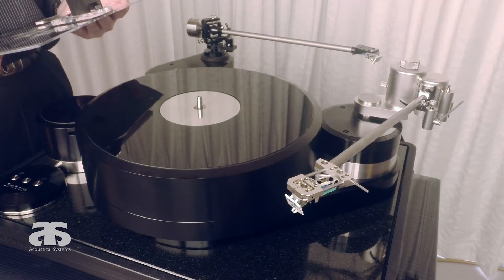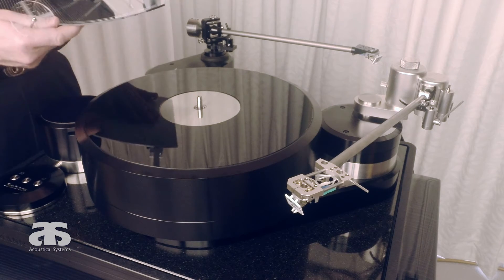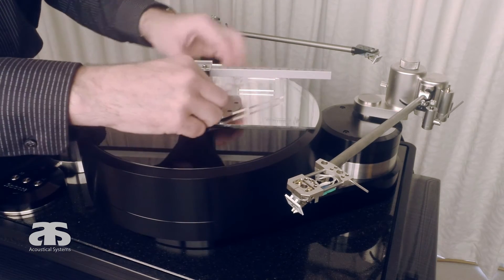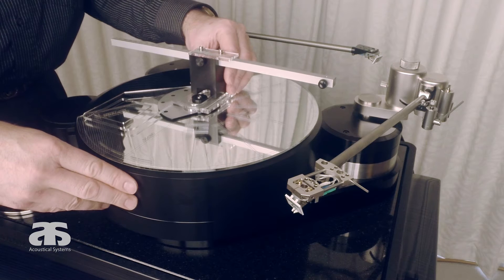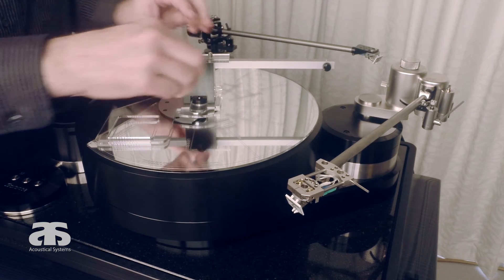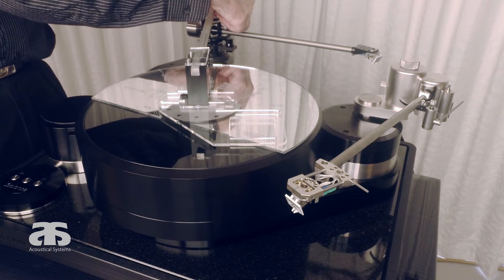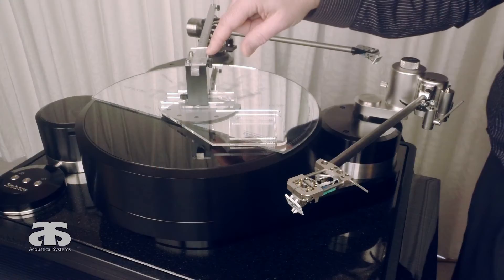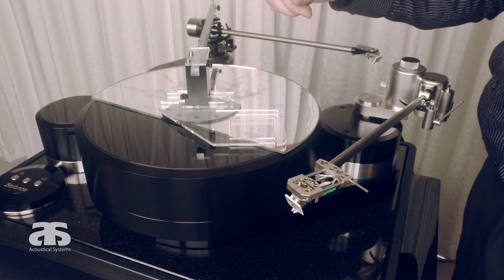SMARTractor Video tutorial part 3 - setting P2S with the SMARTractor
Full description and demonstration of how to set and determine the pivot to spindle distance with utmost precision and ease.